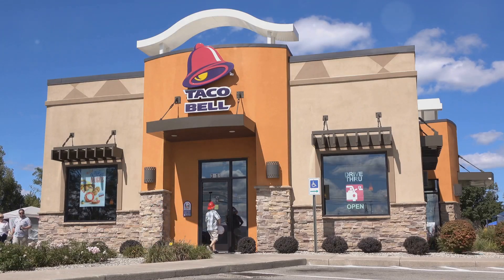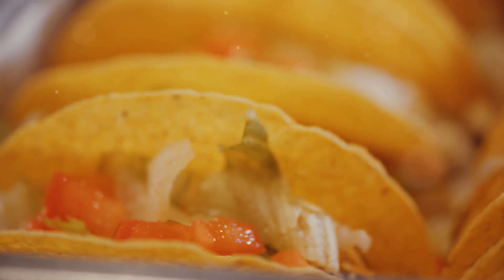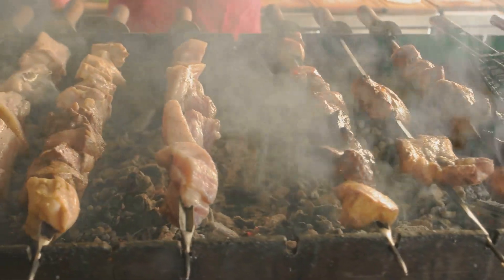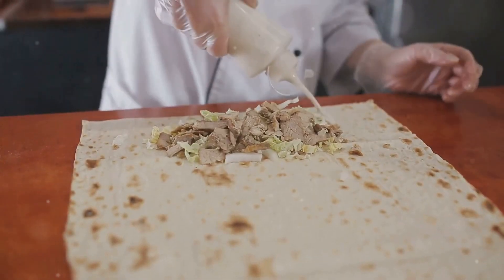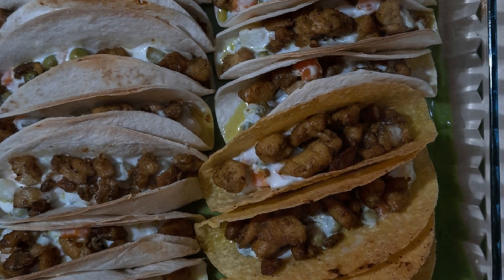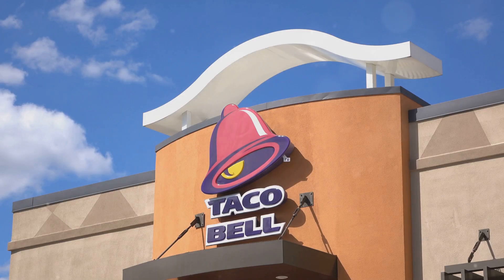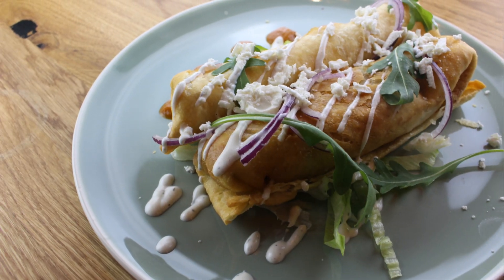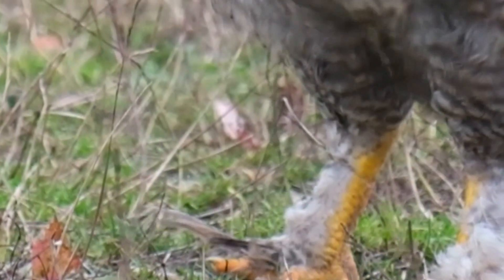Taco Bell's Chicken Revolution: A Flavor Fiesta!